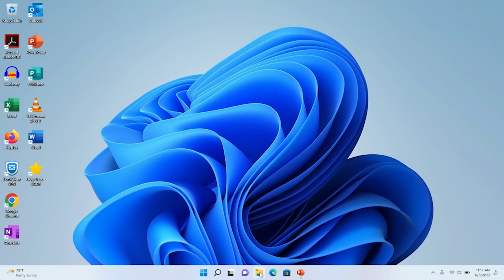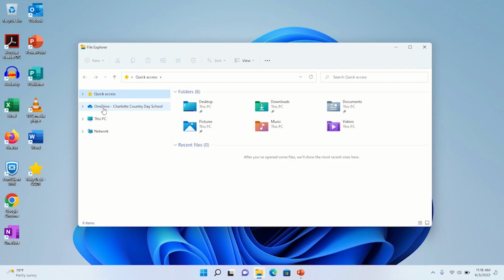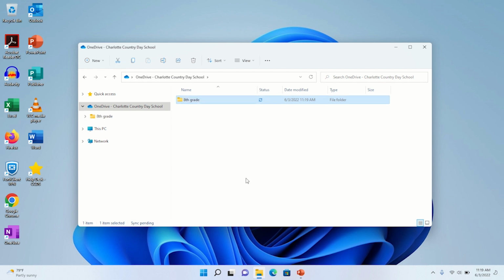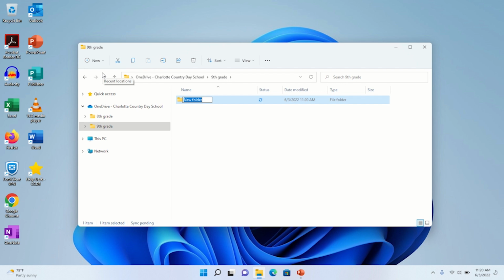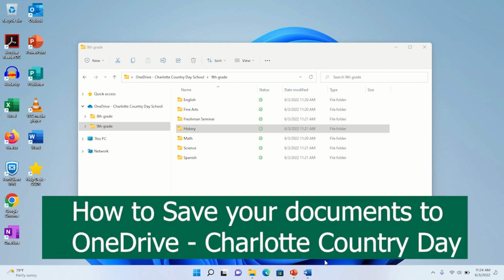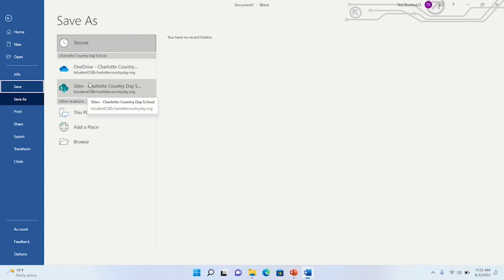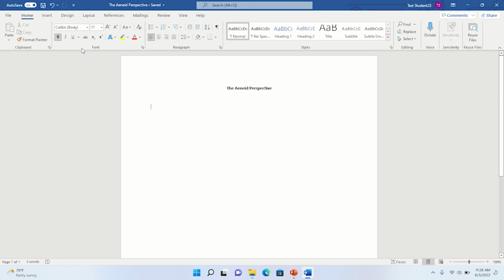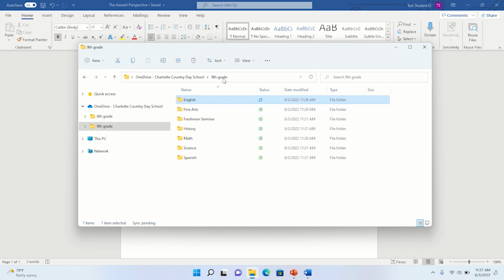File Explorer in Windows 11 and Saving to OneDrive